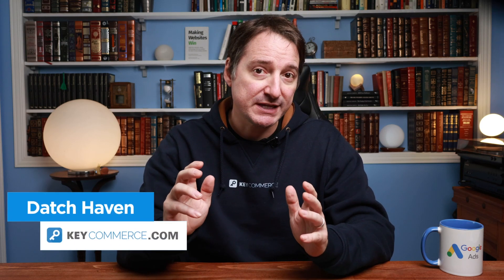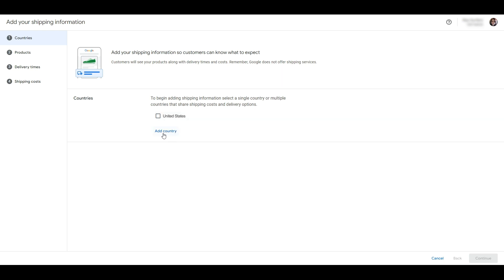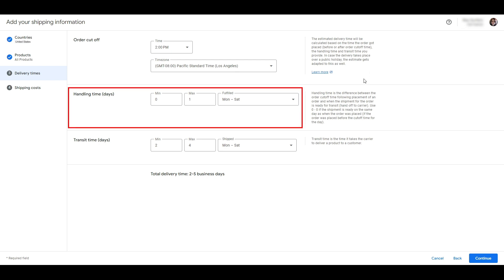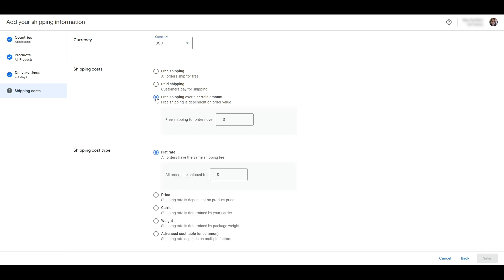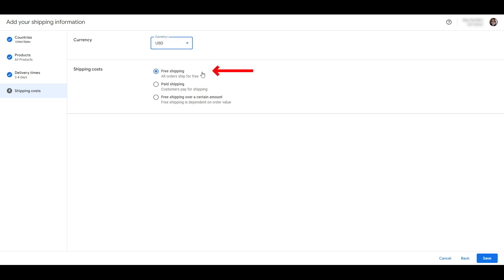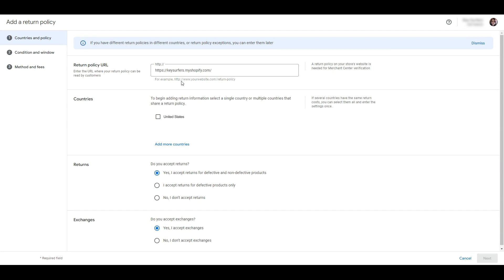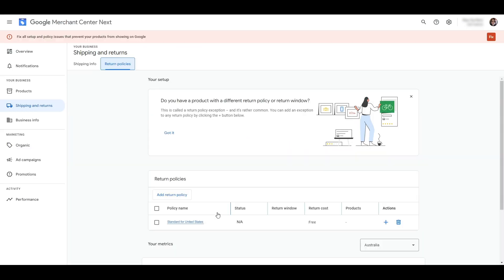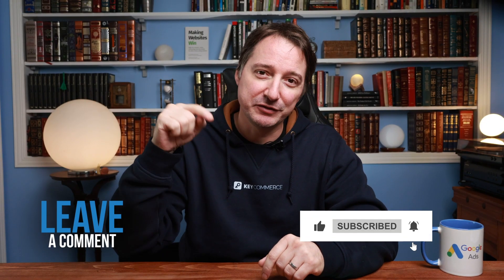How to Set Up Shipping and Returns in Google Merchant Center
In this video I’m going to take you through the process of setting up Shipping and Returns within Google Merchant Center.

There are 2 ways to add shipping info:
1. Through a product feed
2. Directly in Google Merchant Center.

I recommend adding information directly in the Merchant Center for easier troubleshooting and future modifications.

📌 Important notes for setting up returns:
- When setting up your returns policy, make sure that the information provided is the same as your website information.
- Returns policy verification may take up to 3 business days.

Chapters:
00:00 Intro
00:19 Navigating to 'Shipping and Returns' on GMC
00:35 Shipping to multiple countries
00:54 Setting order cutoff times, handling times, and transit time
01:22 Configuring shipping costs and options
01:56 Setting up free shipping
02:16 Adding returns policy
02:55 Verification process

KeyCommerce helps online stores grow using Google Ads.